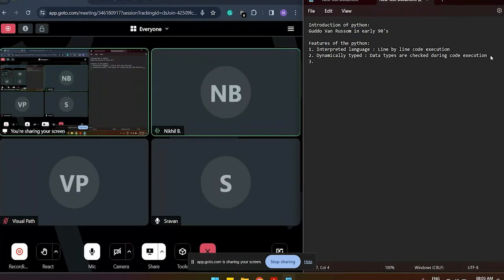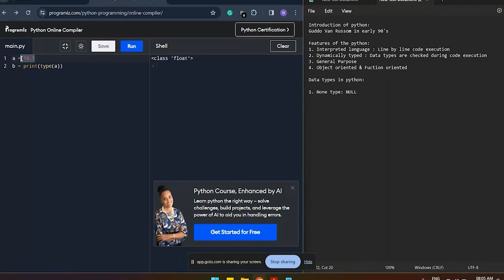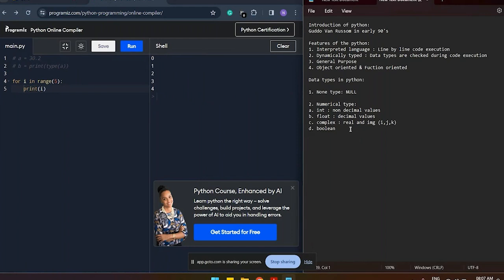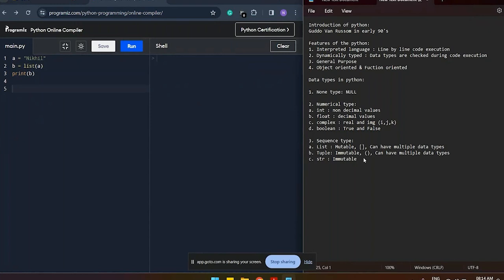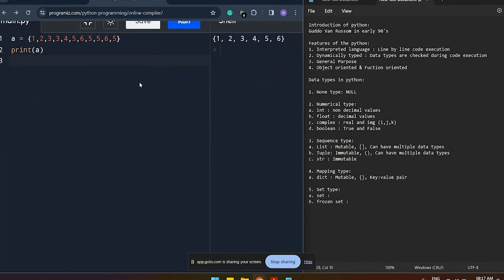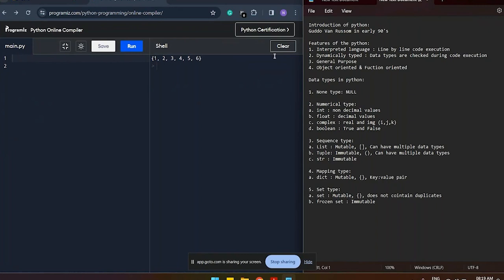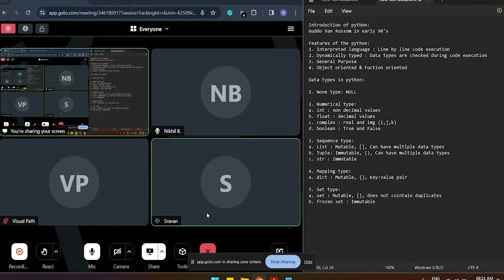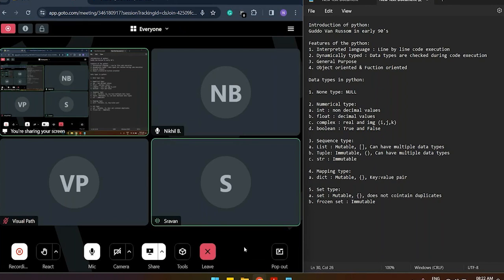How to become a Python fullstack developer | Boost Your Career Now ! | Visualpath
PYTHON: THE FULLSTACK SOLUTION
Welcome to today's presentation on Python, the versatile programming language that has gained immense popularity in the world of software development. Whether you are a beginner or an experienced developer, Python offers a fullstack solution that can meet all your needs.

Python's simplicity and readability make it an ideal choice for both frontend and backend development. Its extensive library ecosystem provides a wide range of tools and frameworks to build robust and scalable web applications.

On the frontend, Python offers frameworks like Django and Flask that enable developers to create dynamic and interactive user interfaces. These frameworks provide features such as URL routing, template rendering, and form handling, making it easier to build modern web applications.

When it comes to backend development, Python shines with frameworks like Django and Pyramid. These frameworks offer powerful ORM (Object-Relational Mapping) tools, database connectivity, and authentication mechanisms, allowing developers to build secure and efficient server-side applications.

Python's versatility extends beyond web development. It is widely used in data science and machine learning, thanks to libraries like NumPy, Pandas, and TensorFlow. These libraries provide powerful tools for data manipulation, analysis, and modeling, making Python the language of choice for data scientists and AI researchers.

In conclusion, Python's fullstack capabilities, combined with its simplicity and extensive library ecosystem, make it an excellent choice for developers looking to build modern and scalable applications. Whether you are a frontend or backend developer, or even a data scientist, Python has got you covered. So, why wait? Start exploring the world of Python today and unlock endless possibilities!